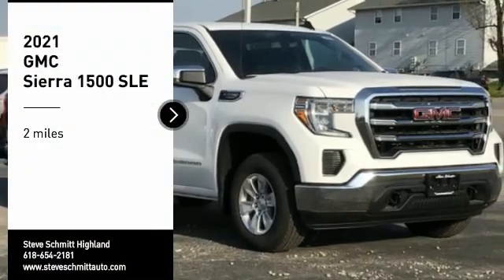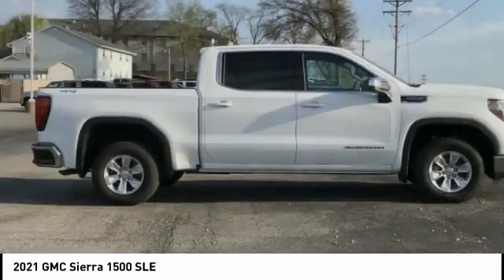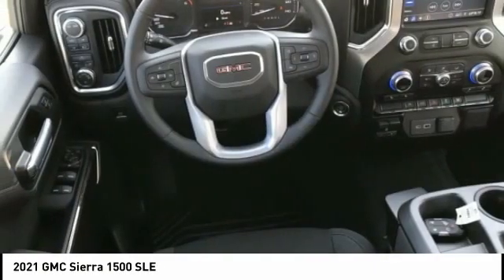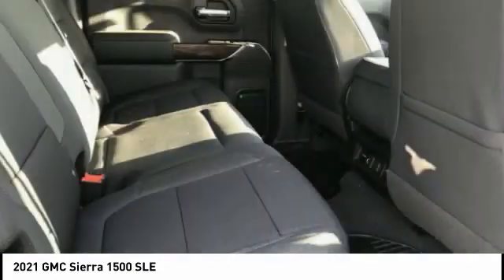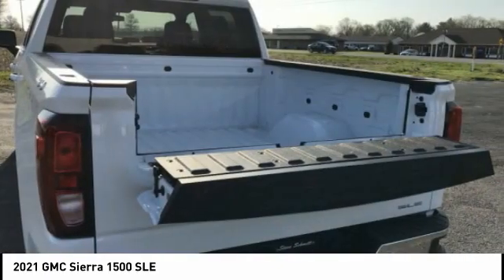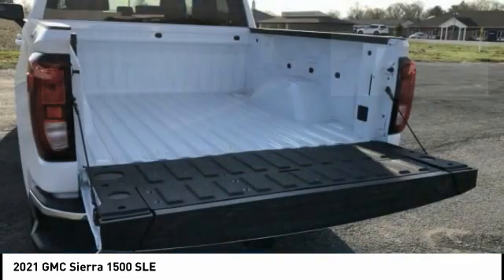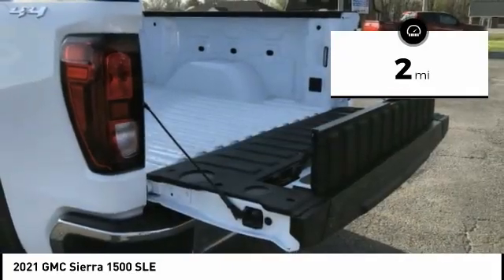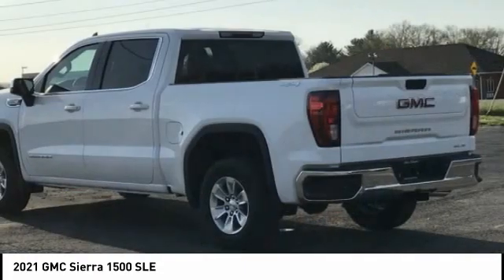2021 GMC Sierra 1500 Highland IL 34894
2021 GMC Sierra 1500 SLE

$7,750 off MSRP! 2021 GMC Sierra 1500 SLE 4D Crew Cab EcoTec3 5.3L V8 4WD Summit White Priced below KBB Fair Purchase Price! 16/21 City/Highway MPG   1st Place Finish has been applied to all vehicles $299.  $250 - Buick and GMC Purchase Loyalty Program. Exp. 05/03/2021 $500 - GMC GM Financial Bonus Cash Program. Exp. 05/03/2021 $5000 - Buick & GMC Consumer Cash Program. Exp. 05/03/2021